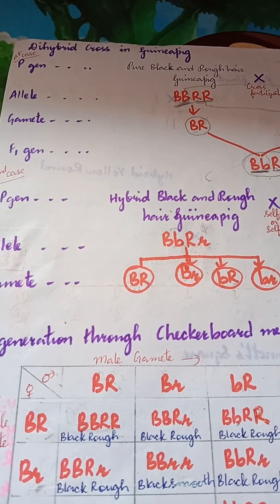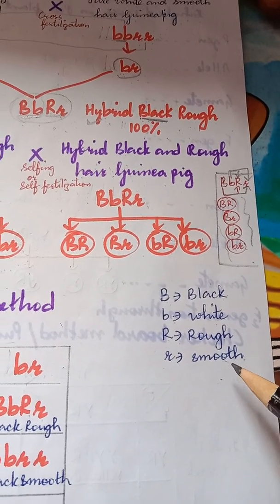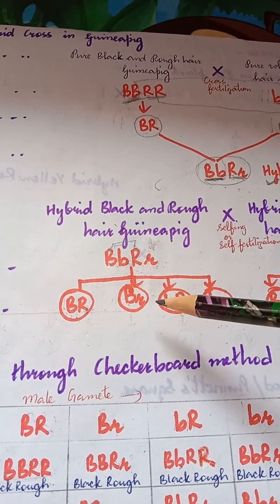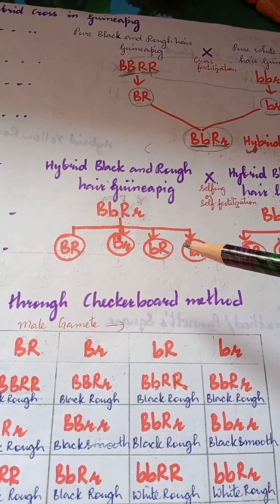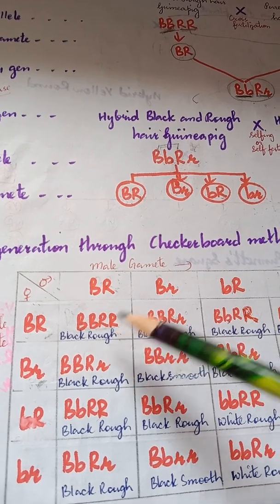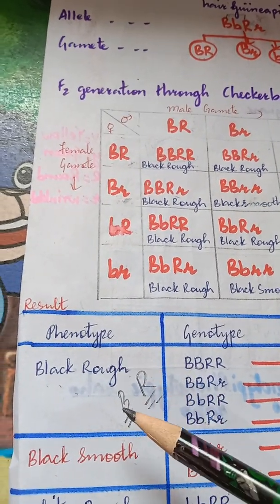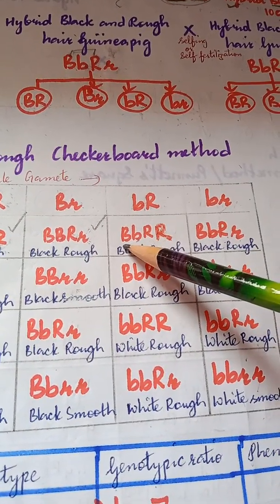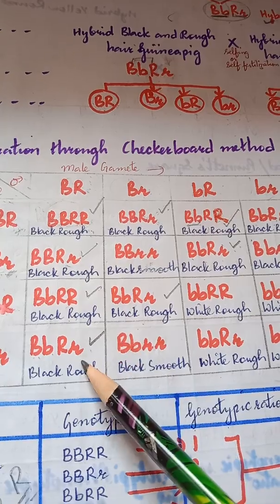Dihybrid Cross in Guinea pig part 2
second law of heredity is Law of independent assortment which has been deduced from dihybrid Cross.
In the video I happen to use the Term law of segregation as the second law of heredity which is not correct ok students.